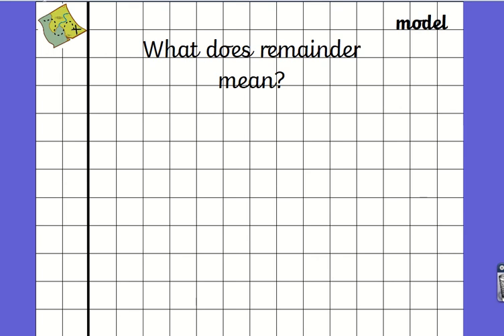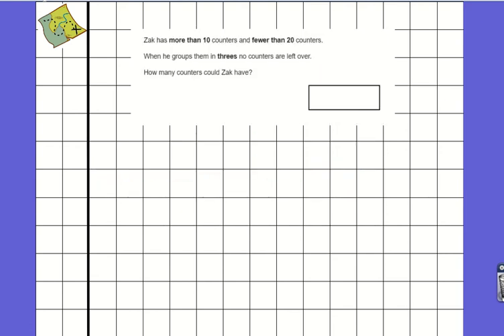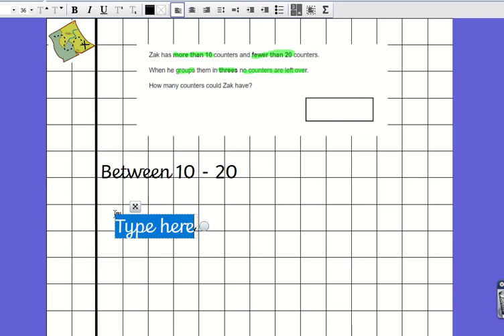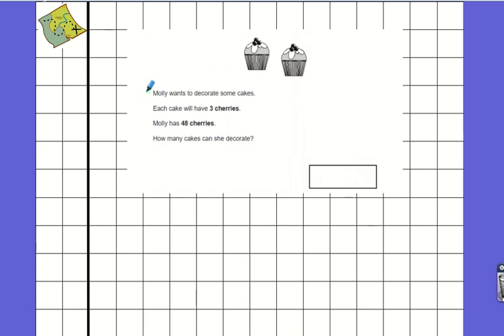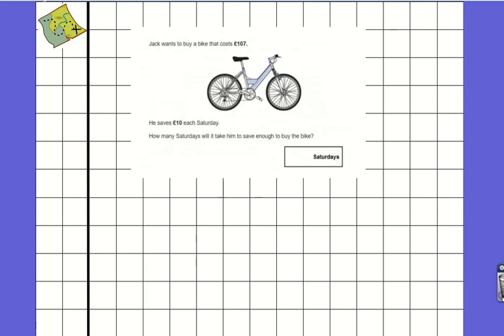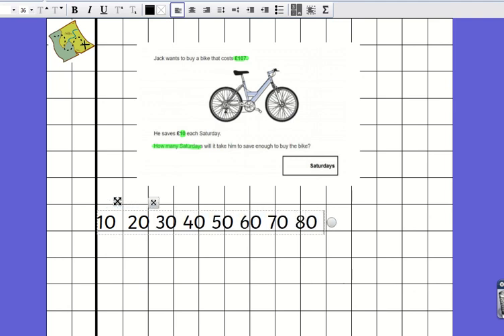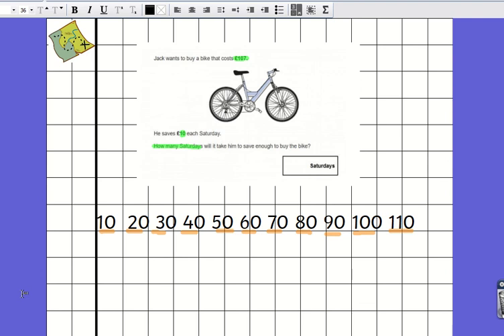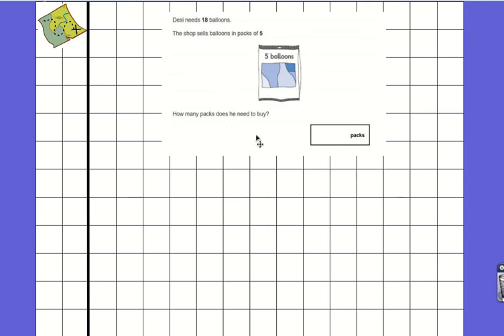Year 3 - Maths - Friday 12th February 2021